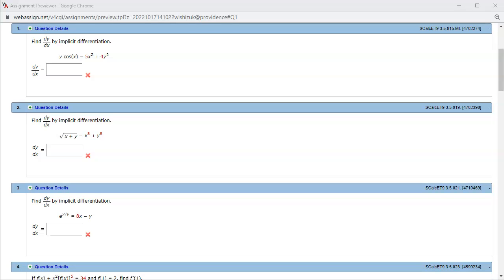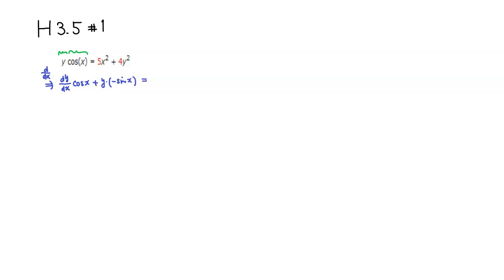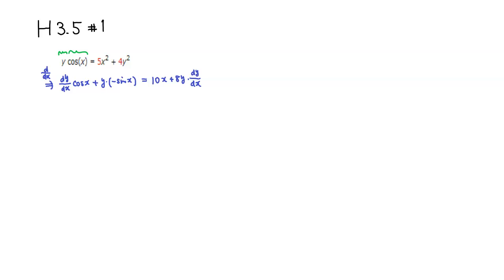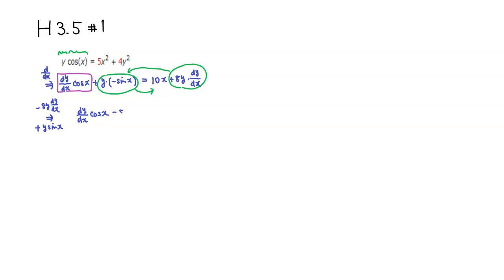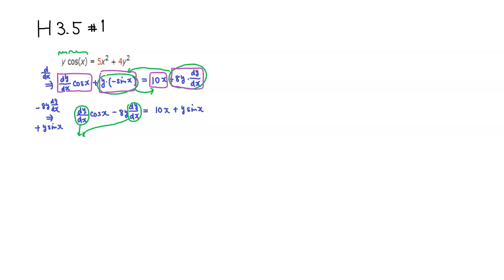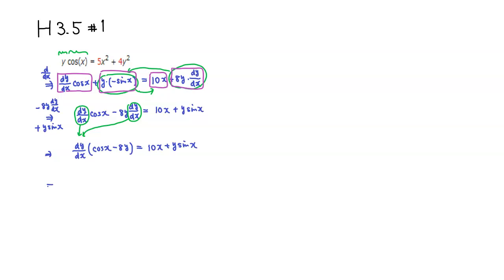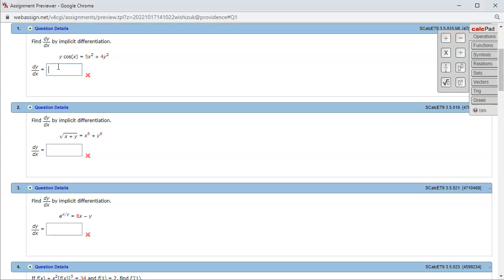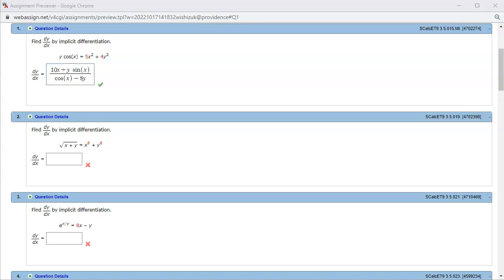MTH 131 H3.5 #1 (Fall 2022)